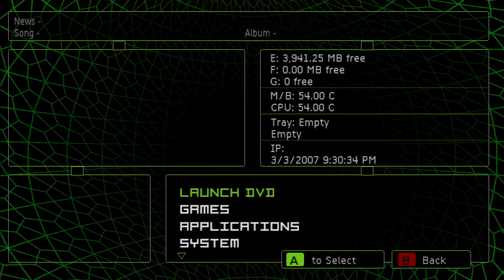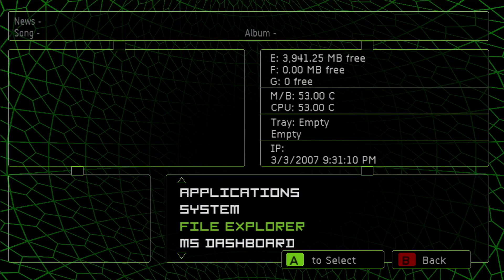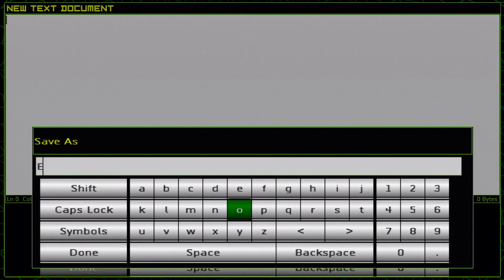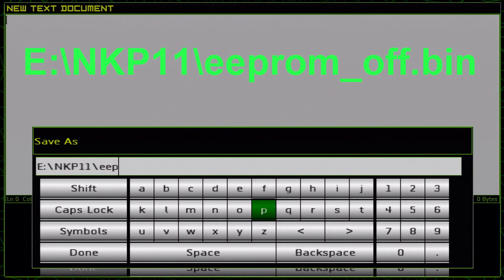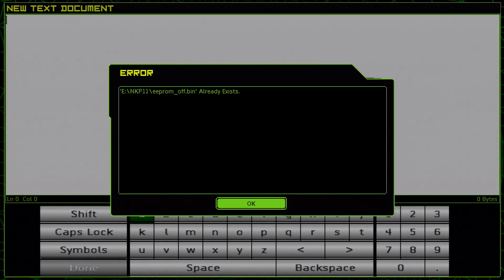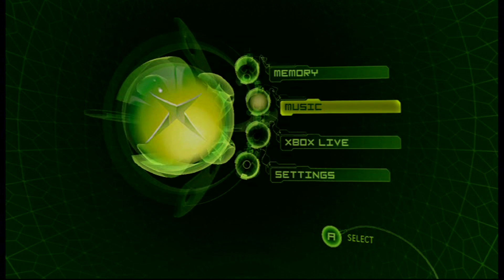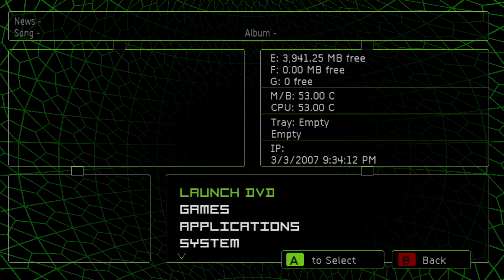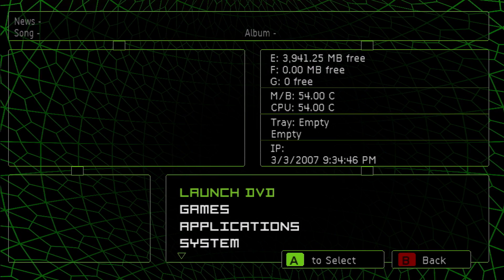Tutorial: Playing an Original Xbox with UnleashedX in HD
Note: An HD AV pack or straight component cables are required to play in HD.

Due to the nature of installing UnleashedX as a softmod the process is more complicated than it would be on standard xbox software, but it's still a pretty easy to follow process.

WRITTEN TUTORIAL:
1.)Open up Text Editor, press 'start' and select 'Save As...'
2.)Save the blank text document as 'E:\NKP11\eeprom_off.bin' (Without the quotations)
3.)Reboot your Xbox
4.)Boot into the MS Dashboard (You can download the .xbe online if your install doesn't have it by default)
5.)Go to settings -- Video and enable the resolutions you want
6.)Reboot into UnleashedX
7.)Go to video settings and enable the resolutions you want
8.)Go to your display settings and change your overscan/underscan if needed (Screen dimensions). UnleashedX seems to have a tendency to try to display to 1258x718 rather than 1280x720 unless you change it.